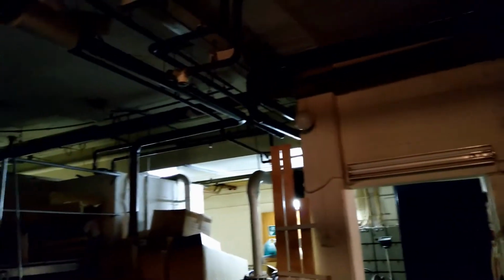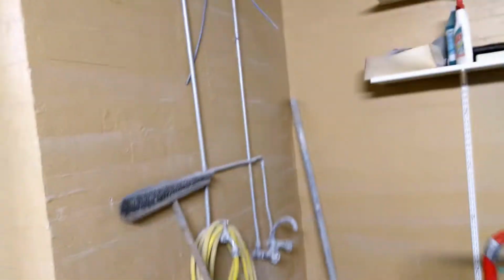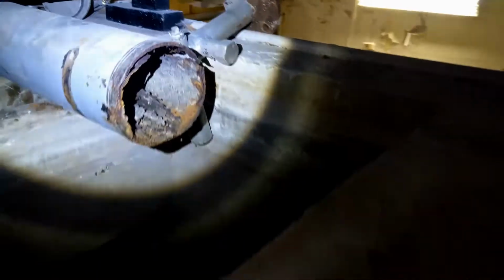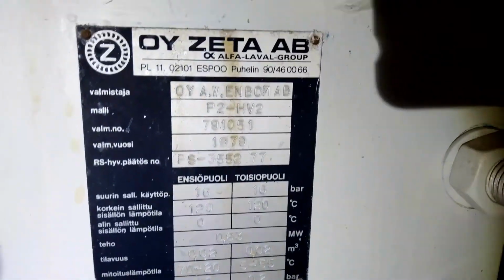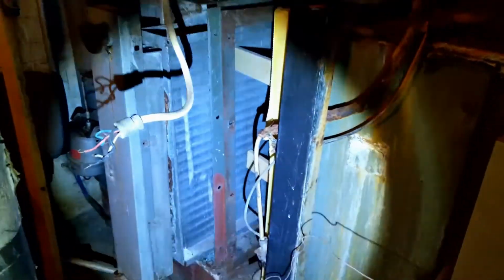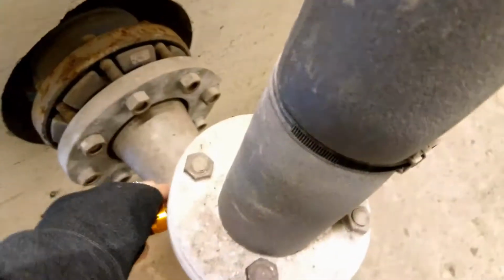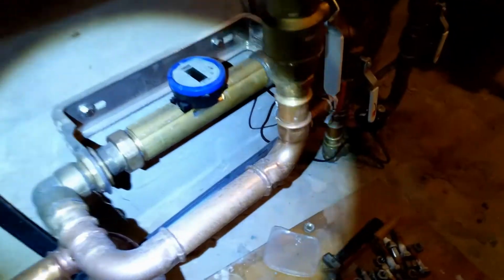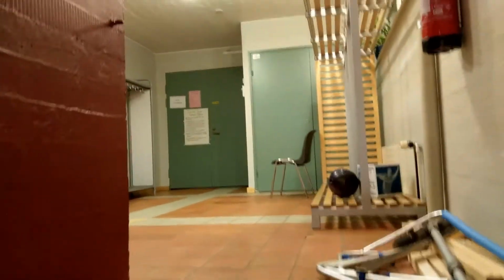Amazing Decommissioned Swiming Pool Water Treatment Plant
Old swiming pool , exercise pool which opened in 1968 and closed in 2004,  that used sea water and had huge sand filters big pumps and an amazing plumbing
The place is used as a storage area at the moment but all the old technical parts are still at the site